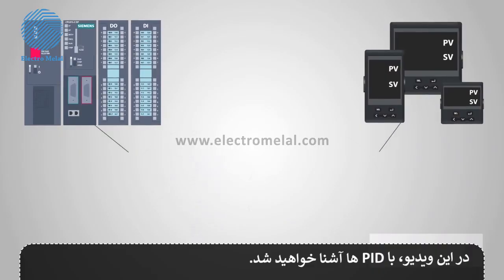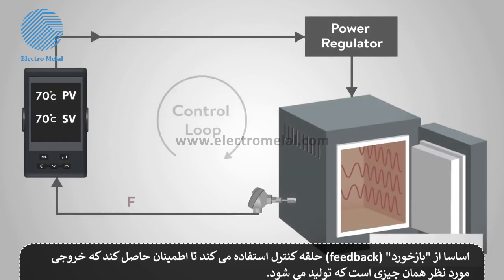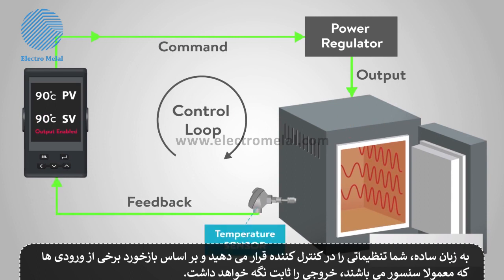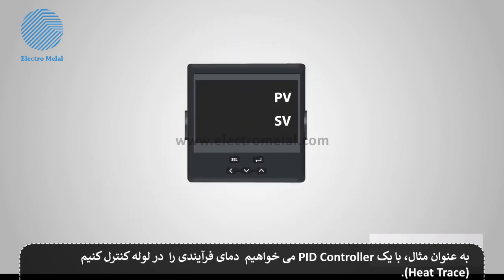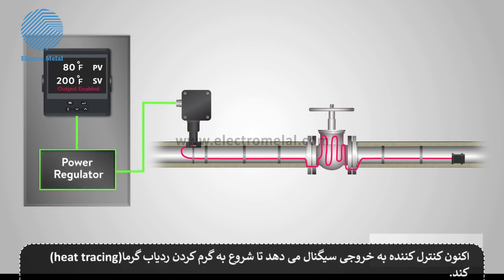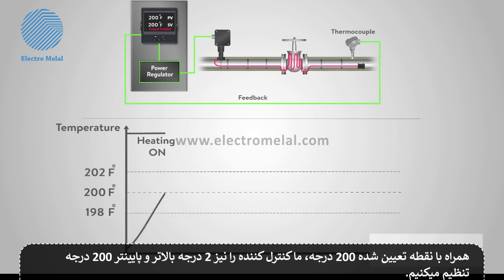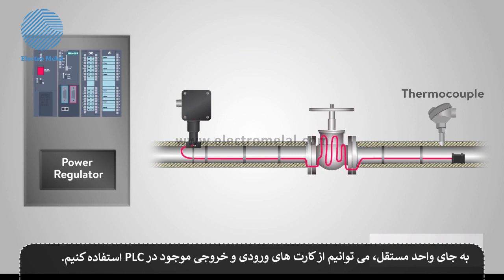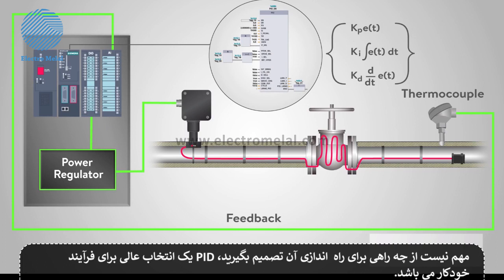چیست؟ PID Controller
در این ویدیو، با PID ها آشنا خواهید شد.
به طور خاص، اینکه چه هستند و چه زمانی آنها را با اتوماسیون و PLC ها استفاده می کنیم.
کنترل کننده PID چیست؟
این کلمه مخفف سه کلمه می باشد: Proportional, integral و derivative
اگر شما نیاز دارید تا چیزی را مانند درجه حرارت ثابت نگهدارید، پس این راه و روش انجام این کار است.
الکتروملل اولین فروشگاه اینترنتی تخصصی برق، کنترل و اتوماسیون صنعتی در ایران
نمایندگی برند های
IFM, ABB, Atek, Balluff, Fotek, Greegoo, Autonics …